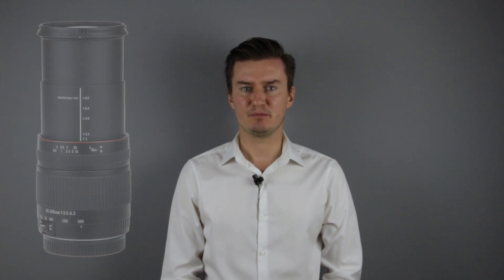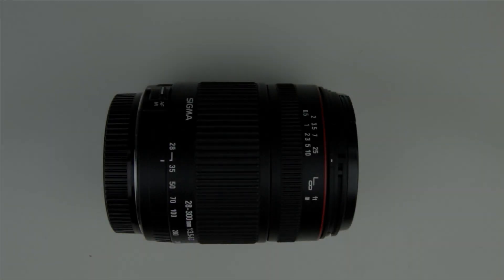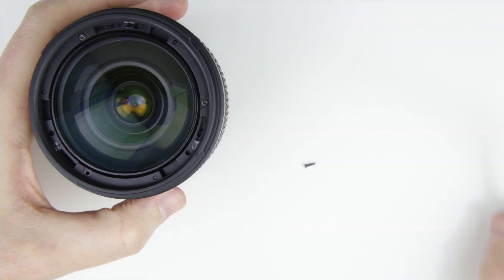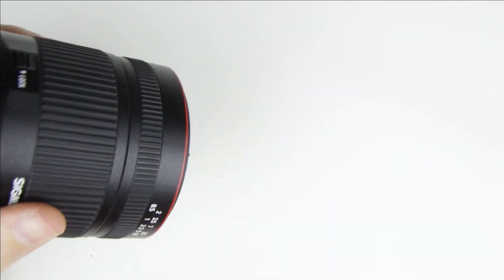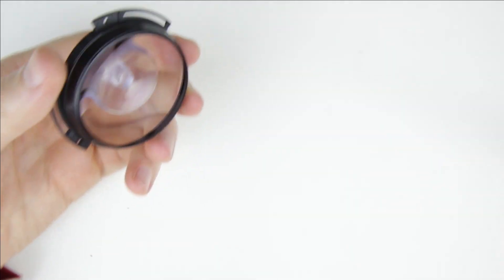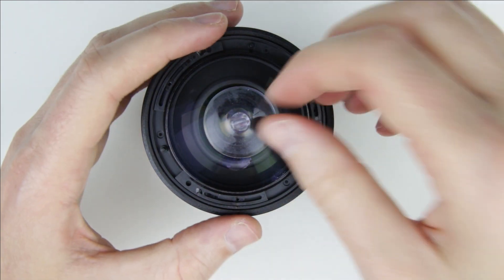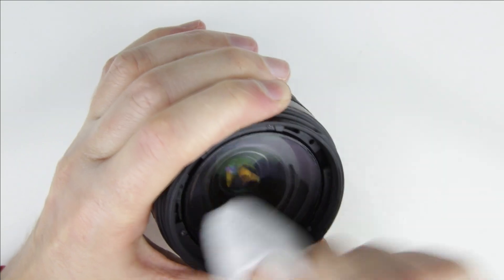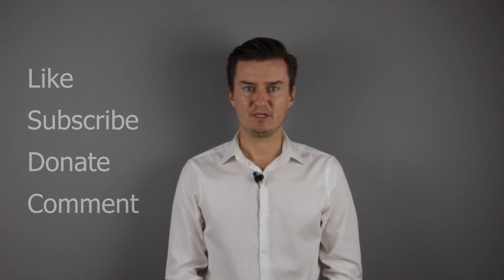Sigma 28-300mm f3.5-6.3 Macro cleaning the lens inside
This video is about cleaning the Sigma 28-300mm f/3.5-6.3 Macro lens. This method works on many other Sigma lenses also.
As you zoom in and out, the air goes in and out to/from the lens, and due to this the lens collects dust inside. Mostly the dust is between the front lens and the second lens element. Fortunately, the front lens can be removed very easily, don't need to completely disassemble the lens. So in this video I'll show you how to remove the front lens element, remove the dust and clean the lens elements, then assemble the lens.

TIMESTAMPS:
- 00:00 Intro
- 00:37 Tools
- 01:10 Like, sub, donate
- 01:27 Disassembly
- 04:21 Clean
- 06:28 Assembly
- 09:26 Outro

CRYPTO ADDRESSES:
- Bitcoin (BTC): 18BrF4zDFR32c4zMSMMZPpby2hKdM1nrKE
- Ethereum (Ether): 0x632cB6F5DFf9717946EBDdD7b48C59F9fe547d46
- Bitcoin Cash (BCH): qq42ha793y74dapfyksa3y42c67z6zf5avvj37utyh
- Litecoin (LTC): LepXkmnW2HyiGQGyGcmRMuFmYYcxg4wak5
- Bitcoin SV (BSV): 1LaLoWX2n14ou6PNzbA3QsFZXjdSu2kQQY